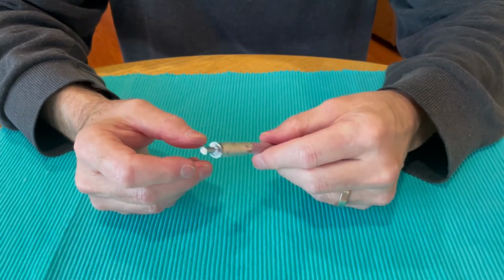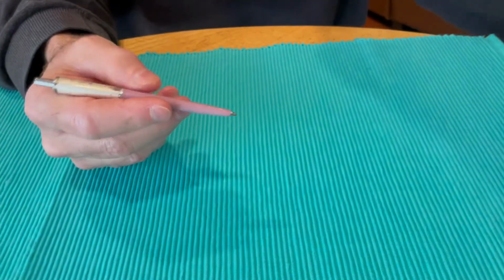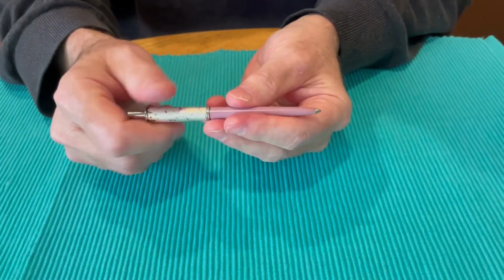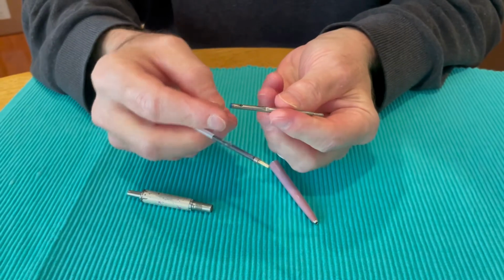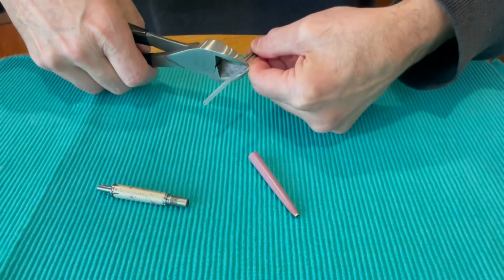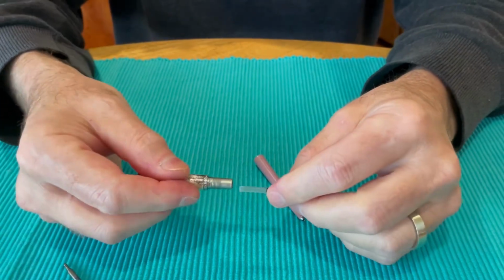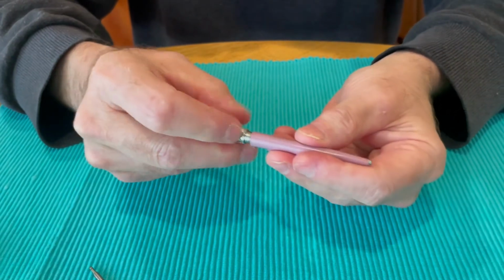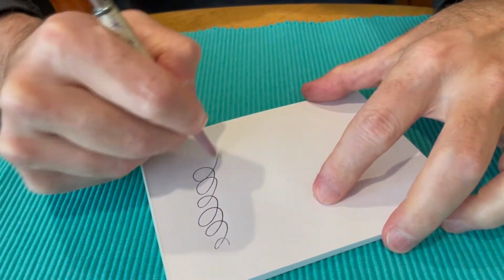How to Change the Refill in the Vintage Lady Capri Pen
The Lady Capri pen from the 1950s has a shorter-than-normal old-style (X-10) refill. It's a click/retracting pen

This video shows how to disassemble the pen in order to replace the refill.

Here is the direct link to purchase the refills for this pen:
The refills have the exact narrower tip that the old-fashioned pens used. They are intentionally filled short so you can snip them down without getting ink all over.